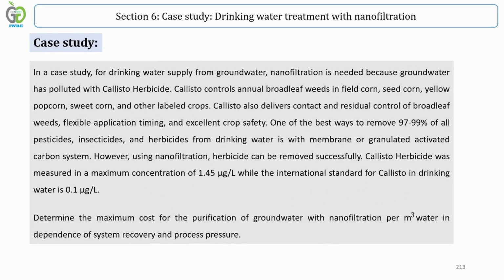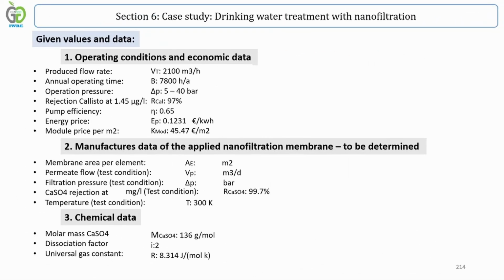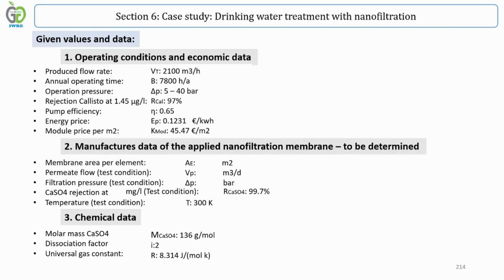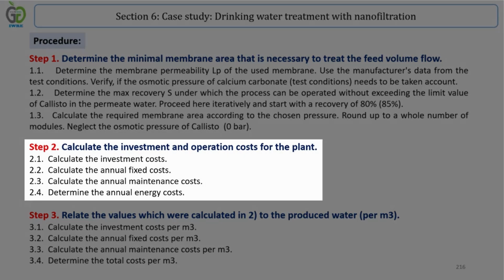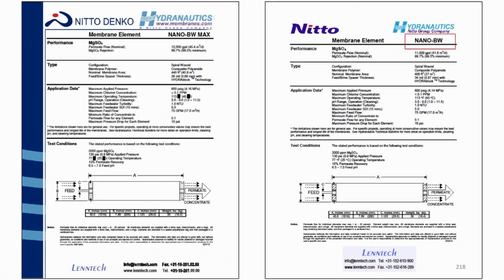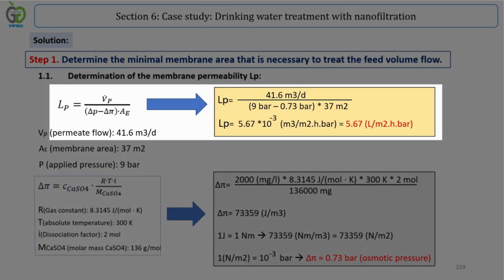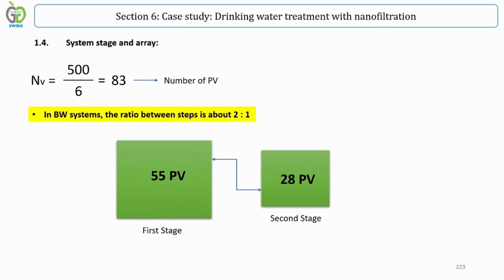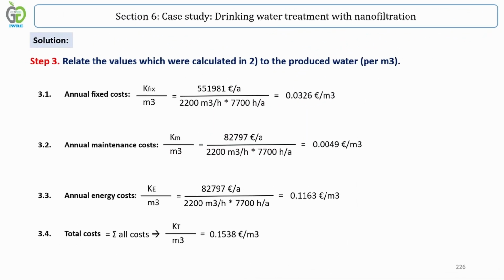Lecture 16: Case study: Drinking water treatment with nanofiltration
Lecture 16: Case Study | Nanofiltration Design & Cost Analysis for Herbicide Removal

This is the final lecture of the theoretical module! In this session, we apply everything we've learned so far to a real-world Case Study: Designing a Nanofiltration (NF) plant to treat groundwater contaminated with herbicides.

We walk through the complete engineering calculation process—from selecting the membrane element to determining the final cost per cubic meter of water produced.

🔹 What you will learn in this lecture:
* Case Study Overview: Treating groundwater contaminated with "Callisto Herbicide" ($1.55 \mu g/L$) to meet drinking water standards ($0.1 \mu g/L$).
* Membrane Selection: Why we chose the "NANO-BW MAX" element based on spacer thickness and fouling potential.
* Step-by-Step Calculations:
    1. Permeability: Calculating Lp ($5.67 L/m^2.h.bar$) using manufacturer test data.
    2. Max Recovery: Determining the limit (87%) based on herbicide rejection and concentration factors.
    3. System Sizing: Calculating the required membrane area ($18,500 m^2$) and total number of elements (500 modules).
    4. Staging: Designing a 2-stage array (55:28 pressure vessels).
* Economic Analysis:
    - Estimating Investment Costs (CAPEX).
    - Calculating Annual Fixed, Maintenance, and Energy costs.
    - Final Result: Determining the total water production cost ($0.1538 €/m^3$).

🔹 Next Up:
This concludes the theoretical part of the course. In the next lecture, we start the practical software training using **ROSA (Reverse Osmosis System Analysis)**.